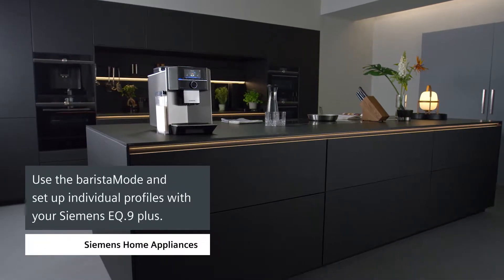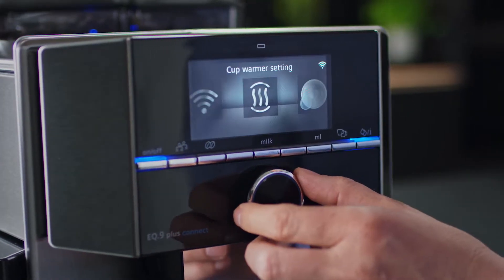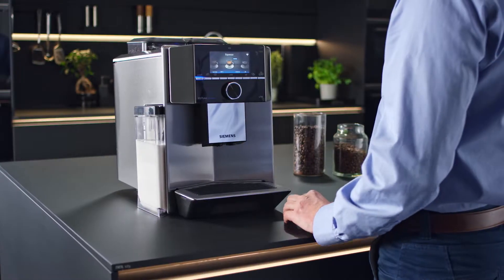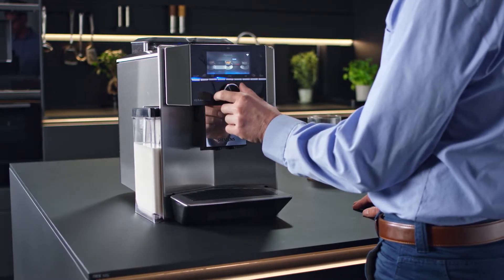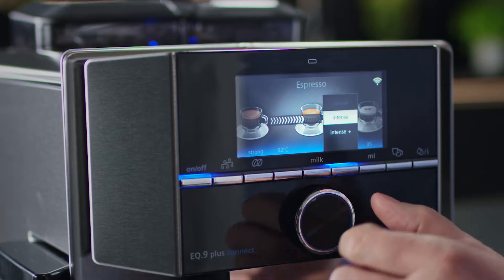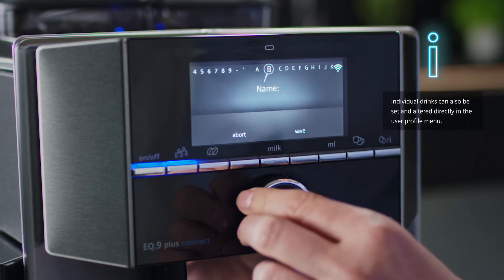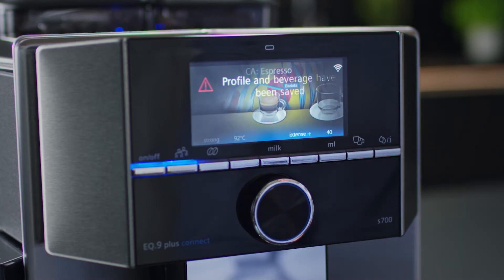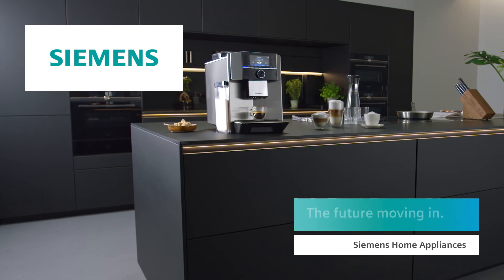Personlige indstillinger i baristaMode på Siemens EQ.9 plus espressomaskine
Finjustér smagen af ​​din espresso, og opret din egen profil i baristaMode. Her kan du indstille maskinen, så den passer til dit valg af bønner og dine personlige smagspræferencer.